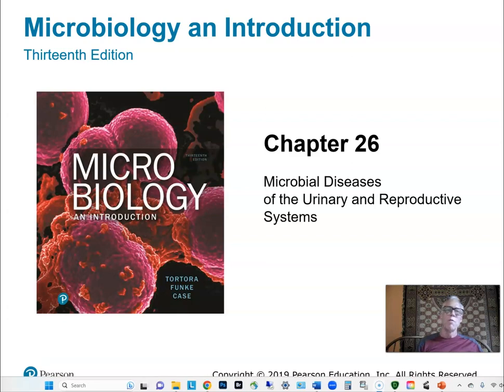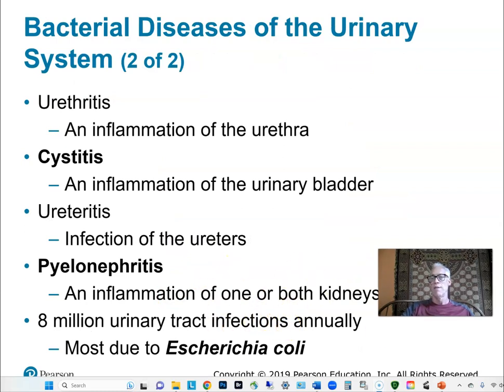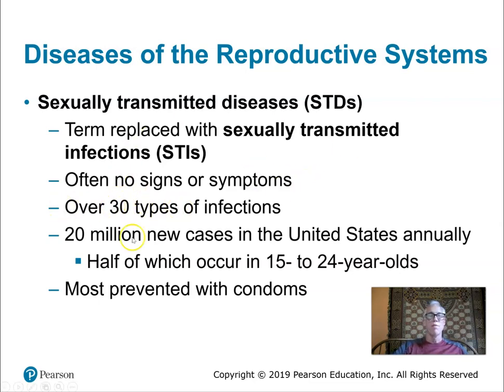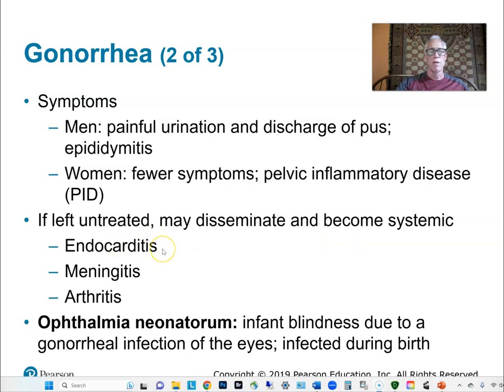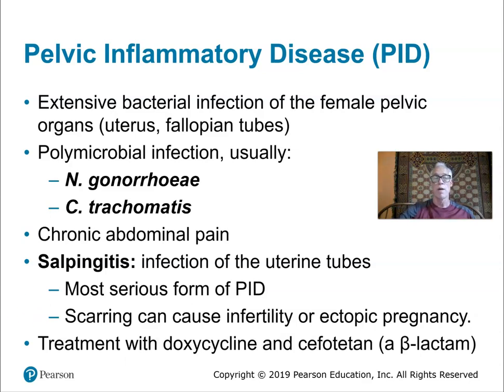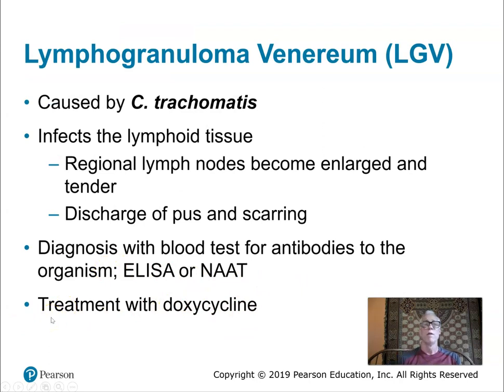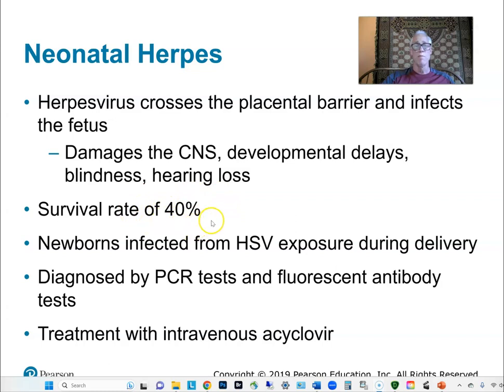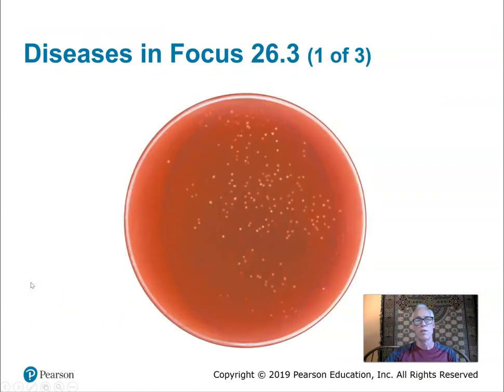Ch 26 Microbial Diseases of the Urinary and Reproductive Systems